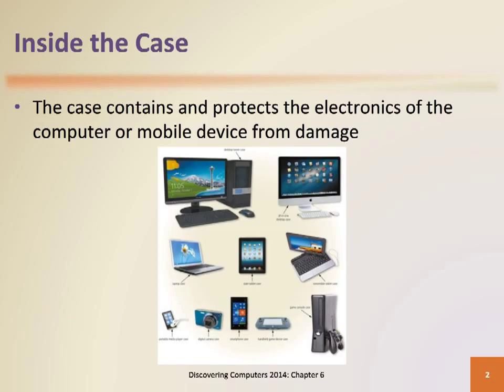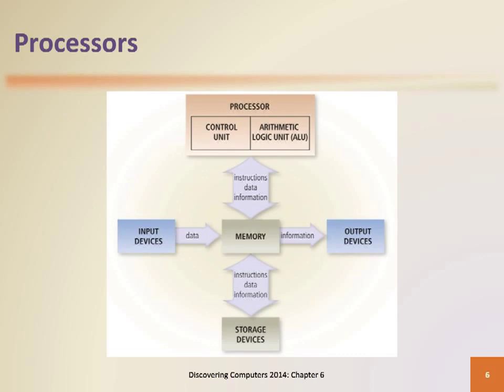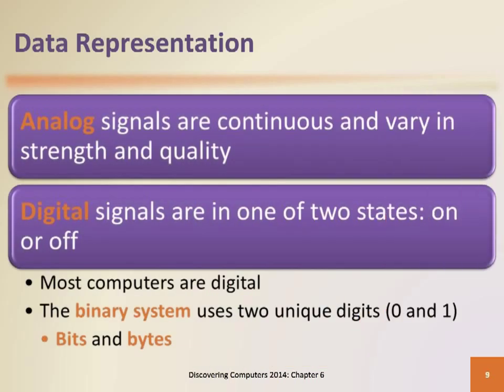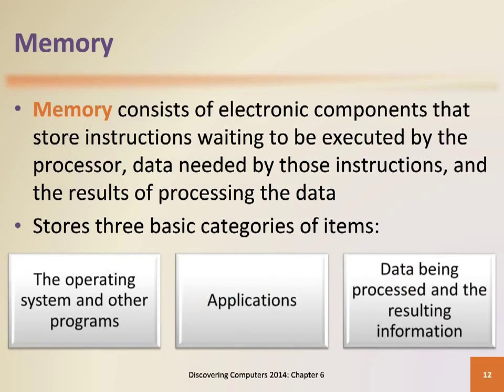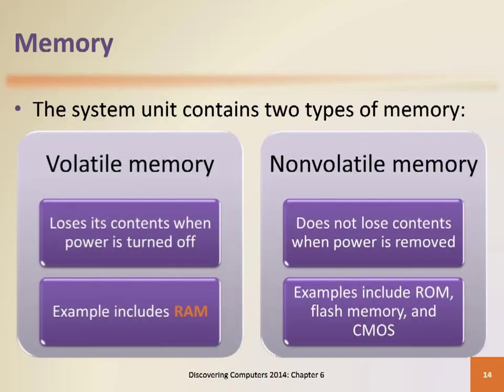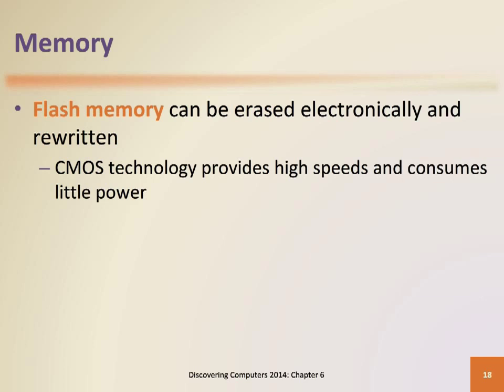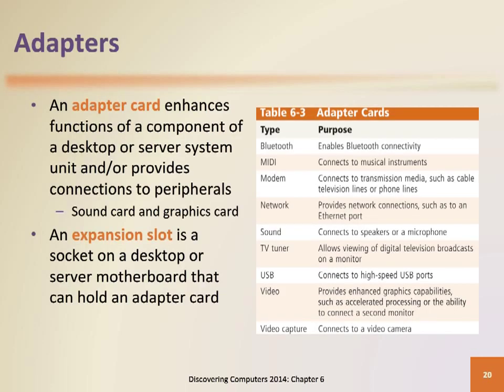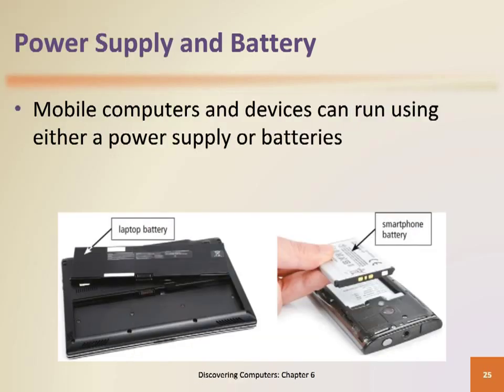Discovering_Computers_2014_Chapter_6_Lecture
بەهیوای سود بینین تکایە سەبس کرایبتان بیر نەچێ